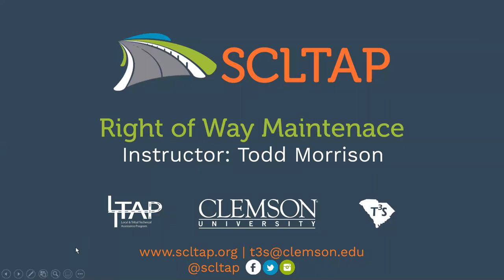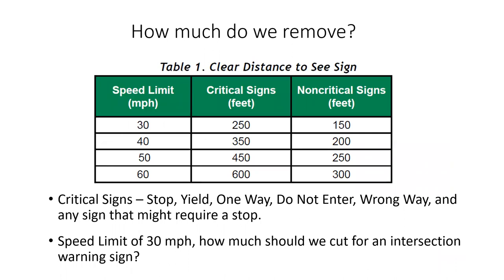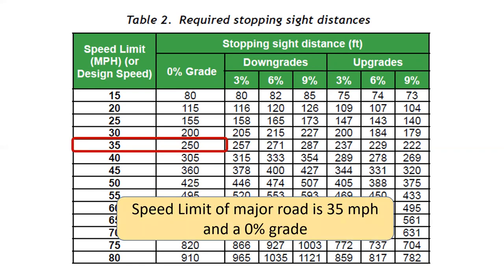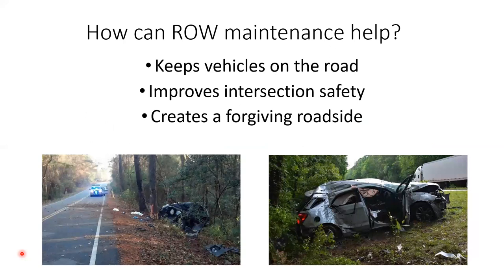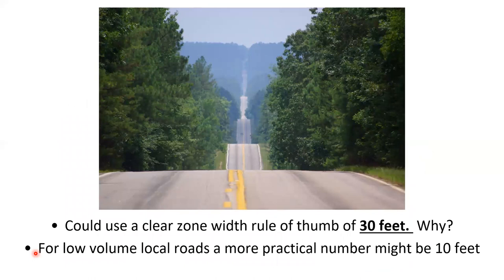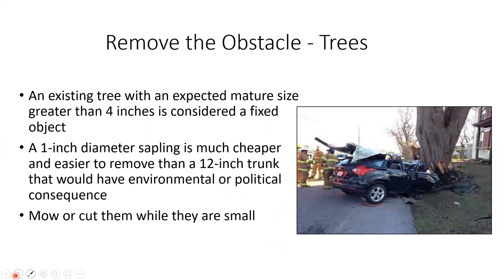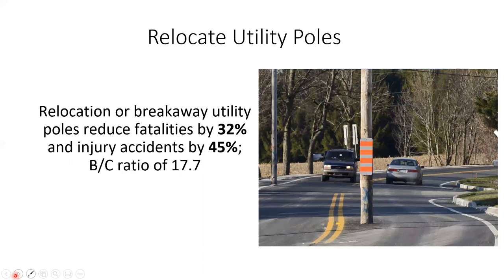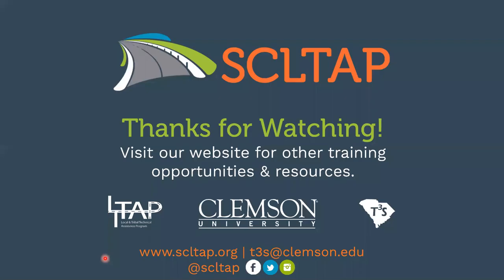Right of Way Maintenance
We all have limited budgets and personnel.  How do we decide the best way to maintain our right of ways and meet the goal of a safe and efficient transportation network?  Let's consider the crash data and spend our dollars where they will do the most good.  In 2018 South Carolina had 1037 fatalities.  Over half of these involved roadway departure.  Other leading categories were rollovers and intersection related crashes.  Best strategies for right of way maintenance will reduce these numbers and increase the survivability of these types of crashes in South Carolina.  In this webinar we will explore the best strategies for maintaining the right of way.